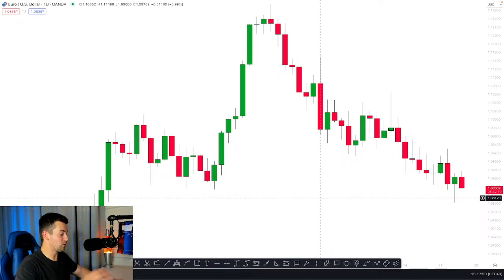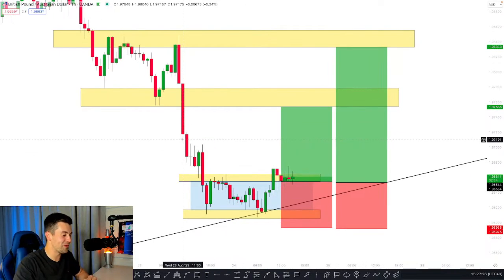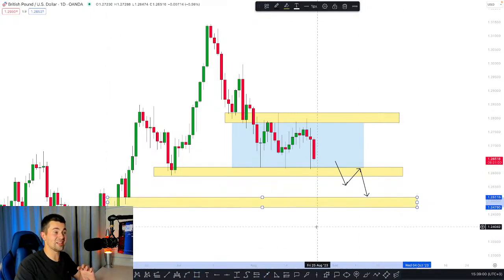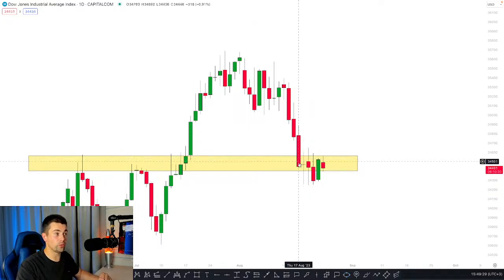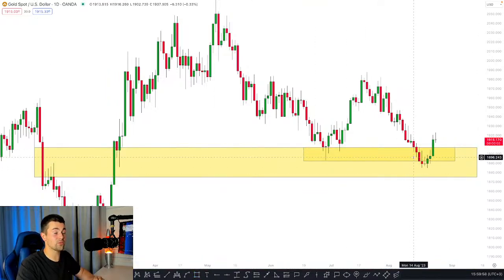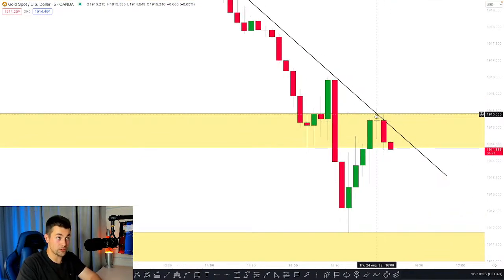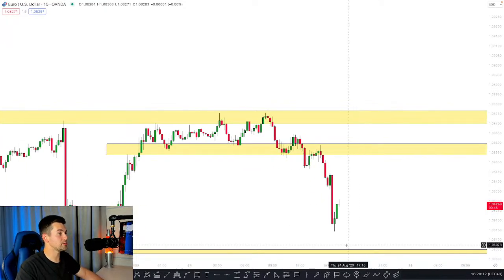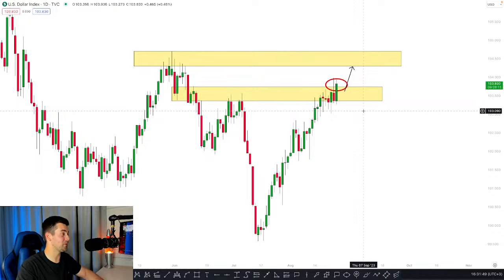DAY TRADING LIVE. Signals, Forecasts, Price Action, Scalping (GOLD, FOREX)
BIO